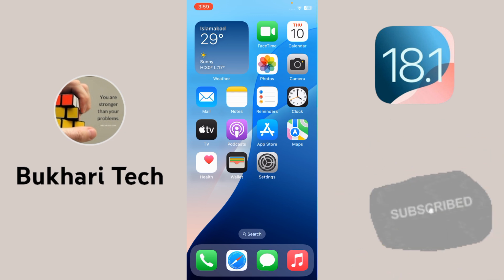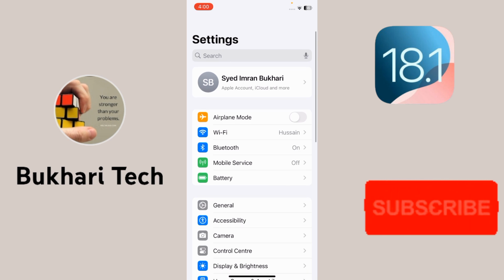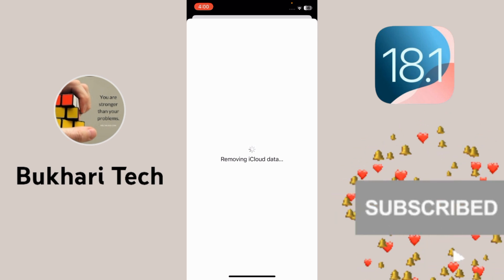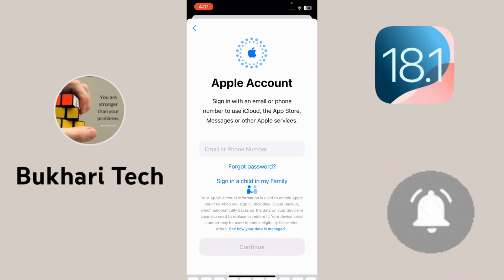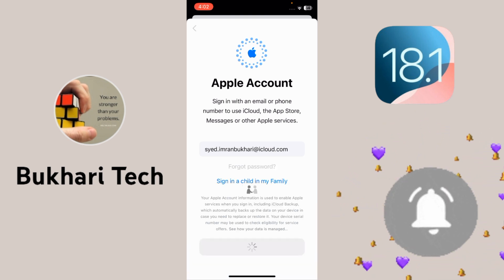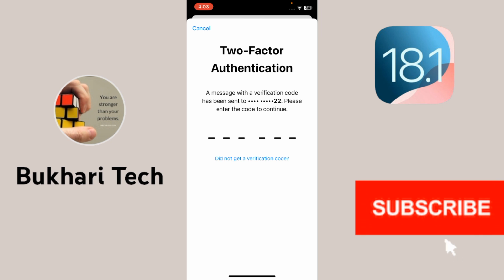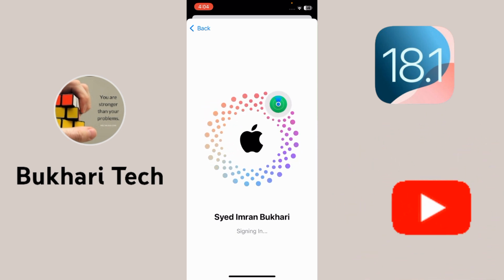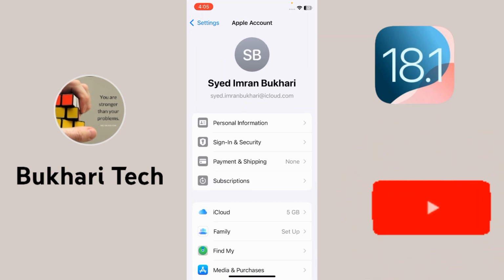Remove Apple ID Without Password | How to Remove/Signout Apple ID Without Password (IOS 18)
Hi Friends.
In this video I'm going to tell you how to remove or sign out Apple ID Without Password.

So
Let's start the video and keep Watching the video completely and don't miss any step of the video.

Iphone face id fix at Home

FRIENDS.